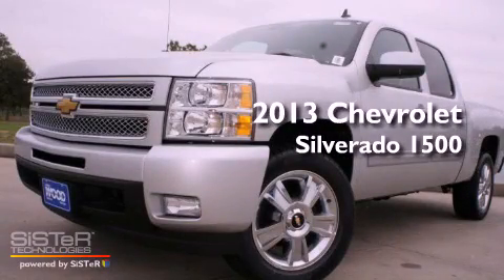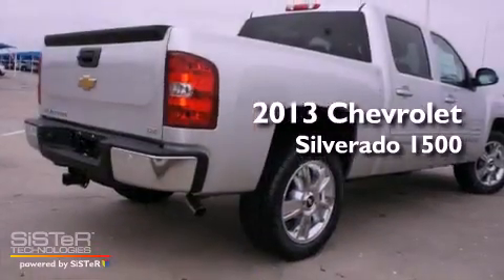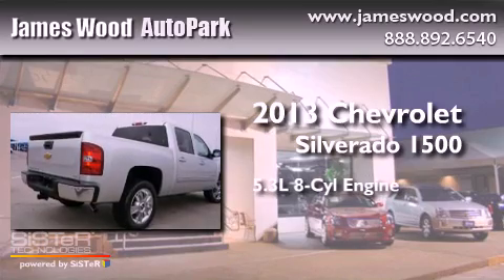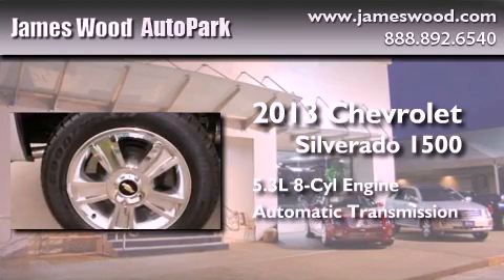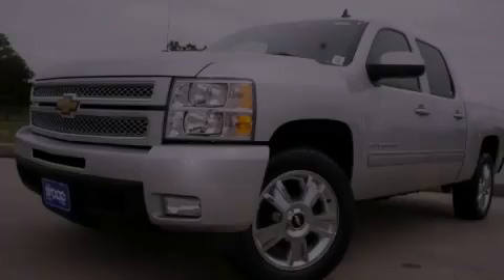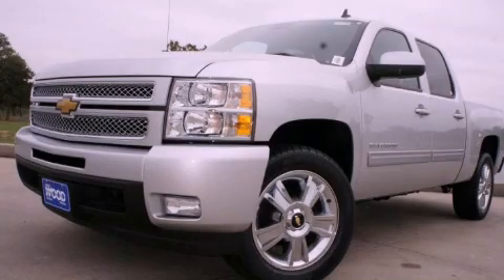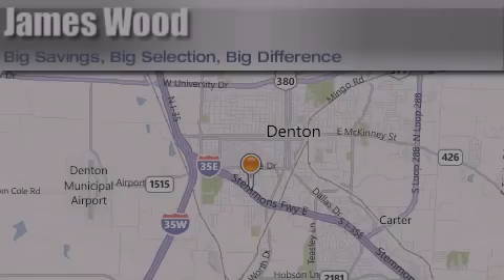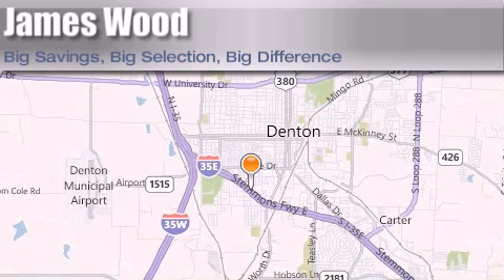2013 Chevrolet Silverado 1500 Decatur TX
Year : 2013
 Make : Chevrolet
 Model : Silverado 1500
 Engine : 5.3L V-8 Fuel Injected Flex Fuel
 Trans . : 6 Speed Automatic
 Exterior : Silver Ice Metallic
 Miles : 10

 Stock : 230768

 2013 Chevrolet Silverado 1500 Denton TX